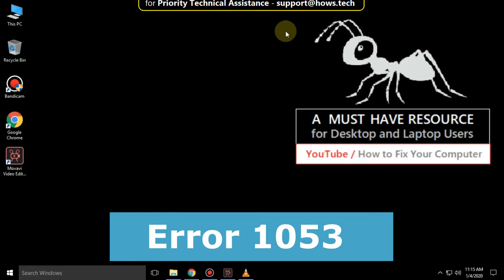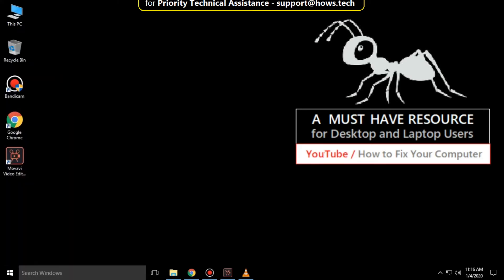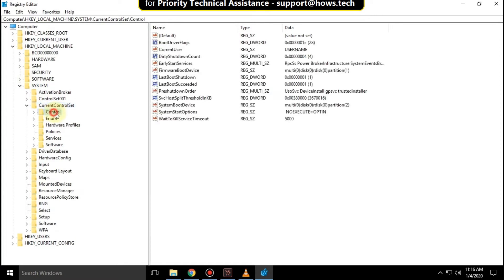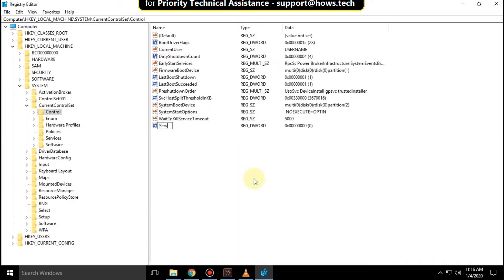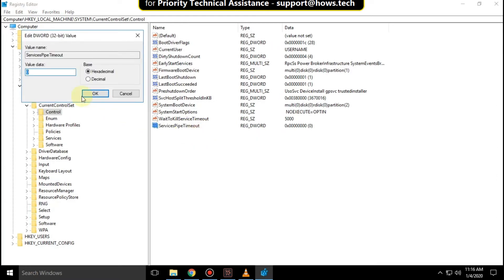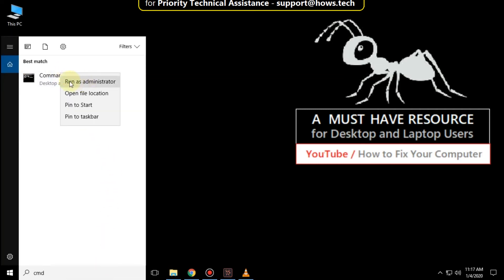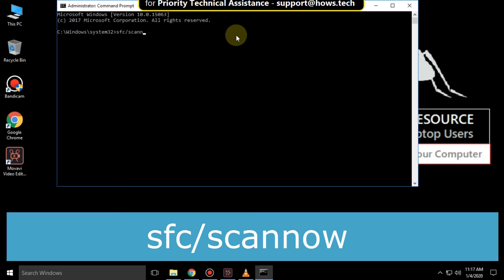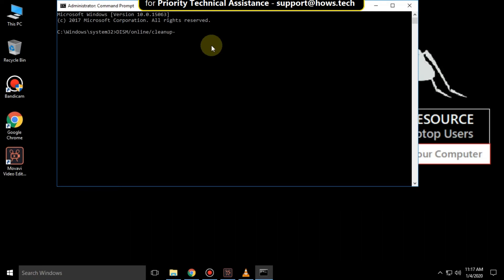Error 1053 The service did not respond to the start or control request in a timely fashion FIXED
Error 1053 The service did not respond to the start or control request in a timely fashion Windows 10 \ 8 \ 7
This video will guide you through the steps to fix Error 1053 The service did not respond to the start or control request in a timely fashion